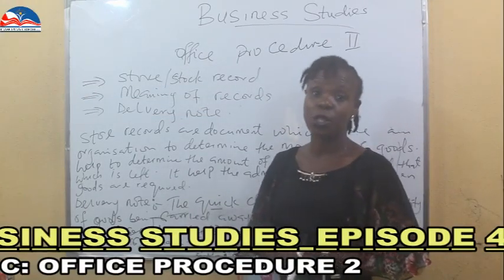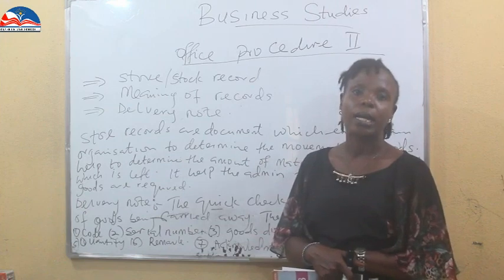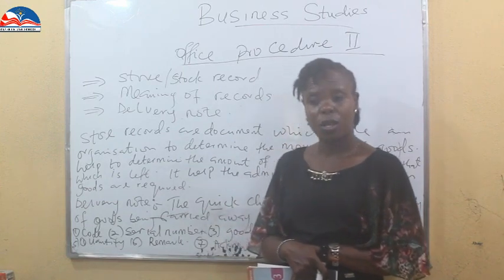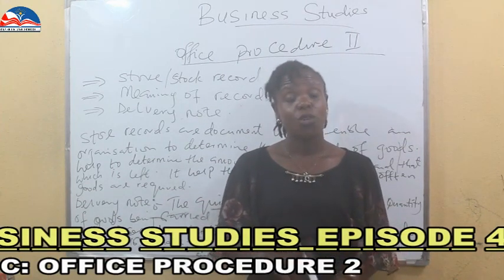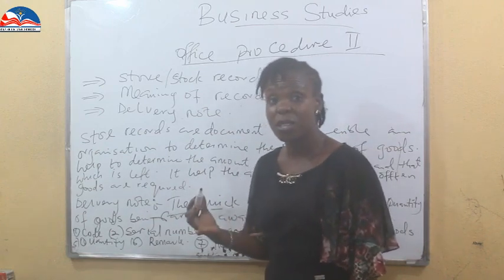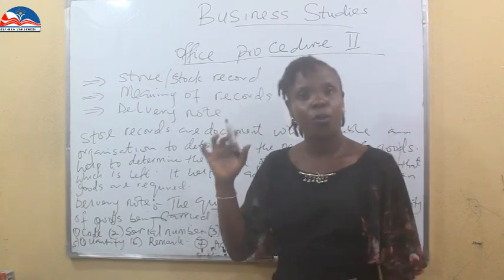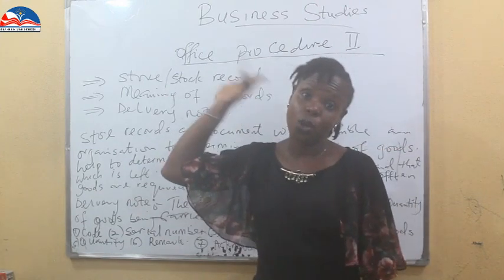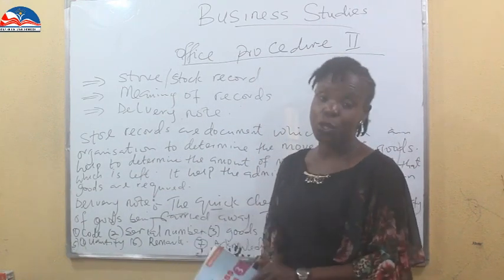Business Studies. Office Procedure Part 2. Store/Stock Record, Meaning Of Record And Delivery Note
part one of this topic